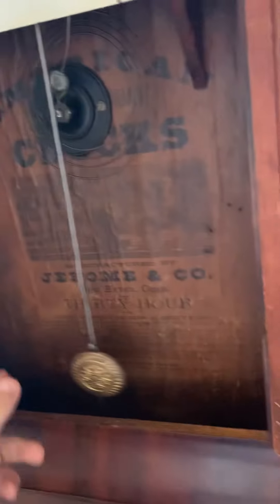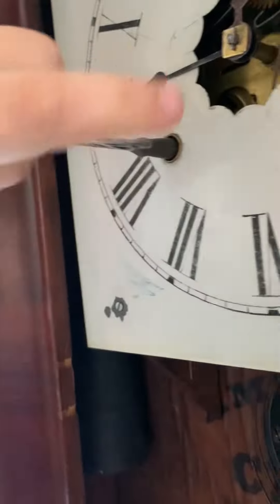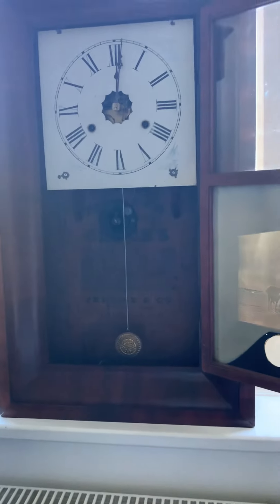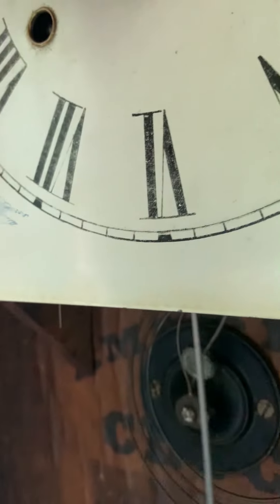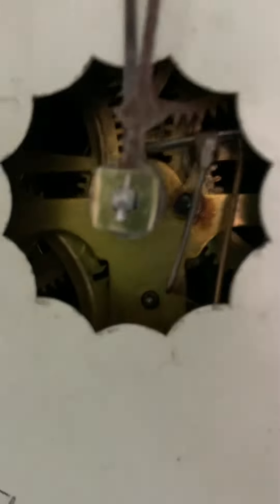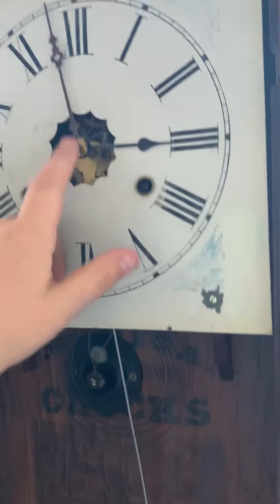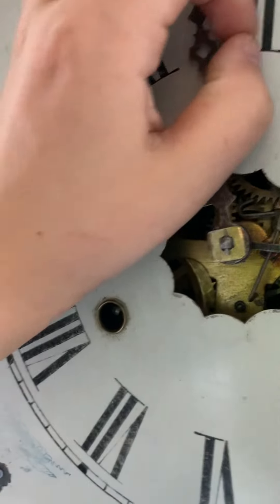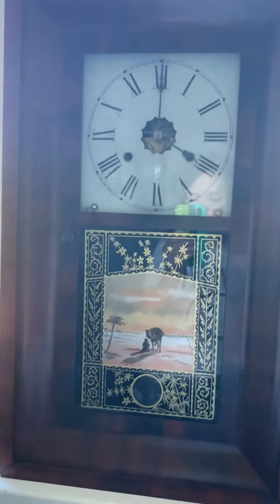New Havan/Jerome Ogee wall/shelf clock!